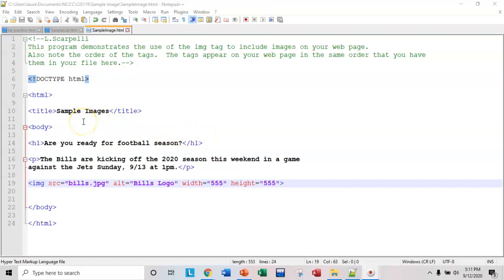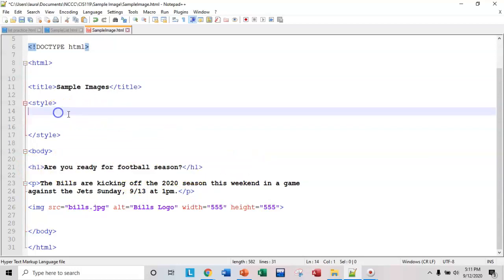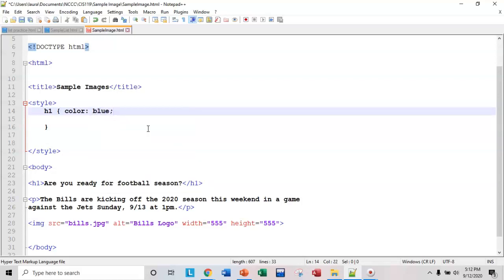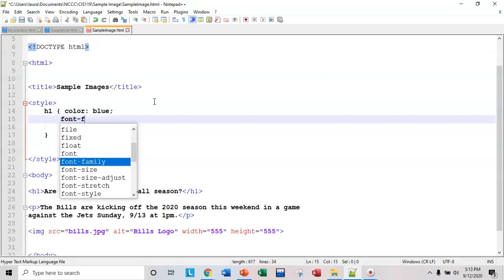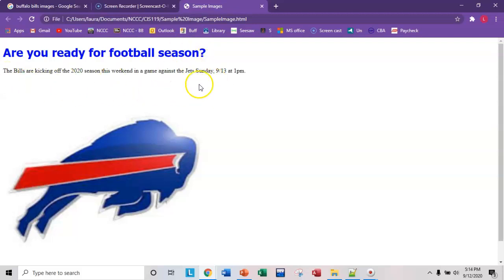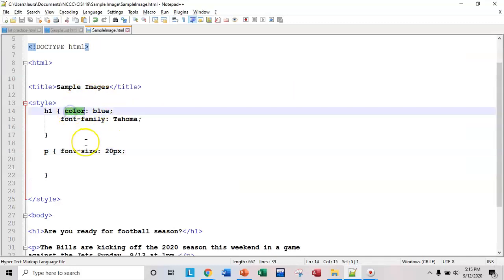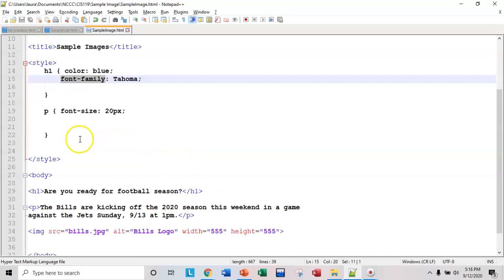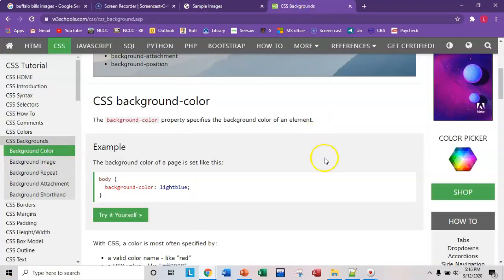HTML Lesson 7 Basic Styling using CSS